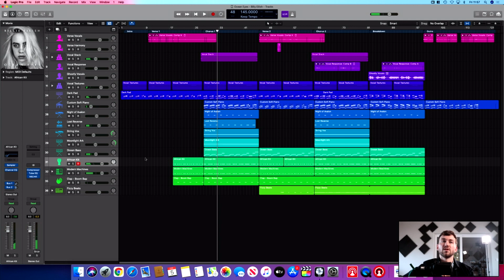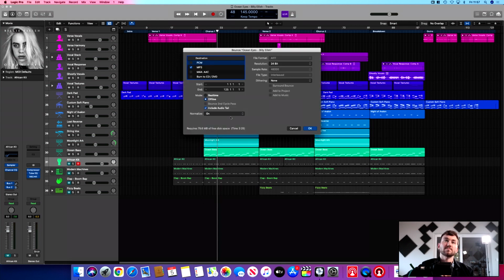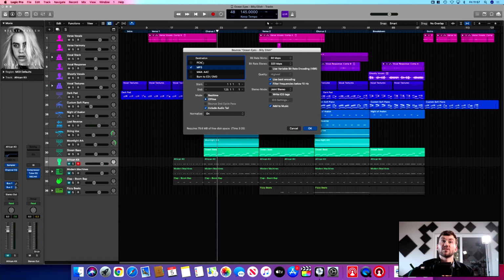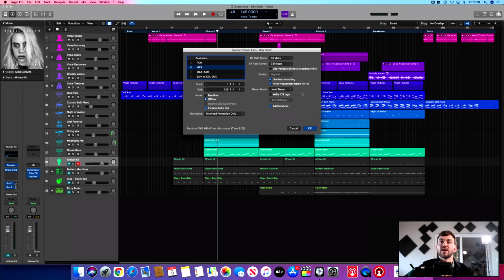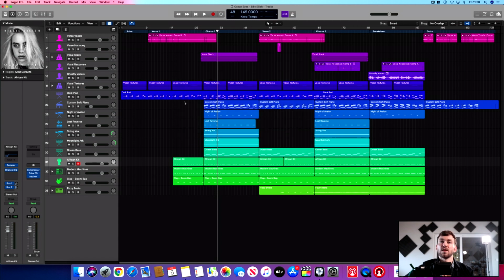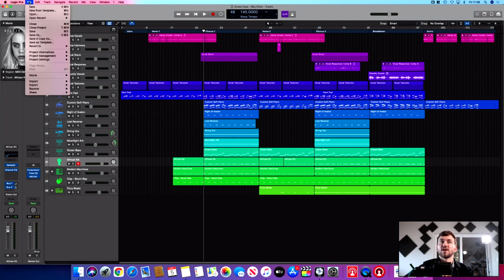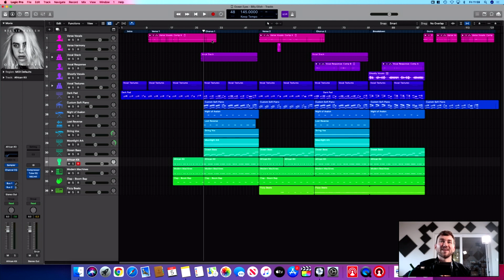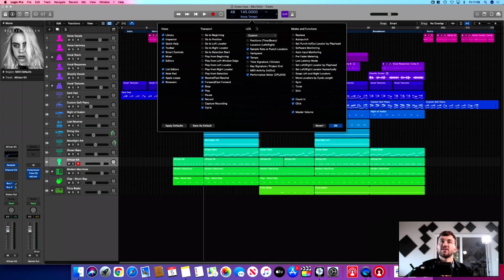Prepare YOUR files for a remote session drummer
So you've decided to use a remote session musician, but what information and files do you need to send over? In this video I explain everything I require from a client when I'm recording for your music! It's really not as much as you think...

Timestamps
0:00 Intro
1:41 Bounce no drums
3:00 Bounce with drums
3:36 Sample Rate & BPM (tempo)
4:57 Outro

Drum Kit  |  Sakae Trilogy
10", 12", 13", 16" toms
14" x 6.5" snare
22" x 14" kick

Cymbals  |  Istanbul Agop 30th Anniversary
14" hats
18" crash
20" ride

Mics  |  Earthworks
Earthworks DK7 plus extra DM20
Shure DMK 57/52 plus extra SM57
Audio Technica AT2050 x2

Interface  |  Focusrite
Focusrite Clarret 8 Pre

Cameras  |  Canon
Canon EOS M100 x2
Canon EF-M 22mm